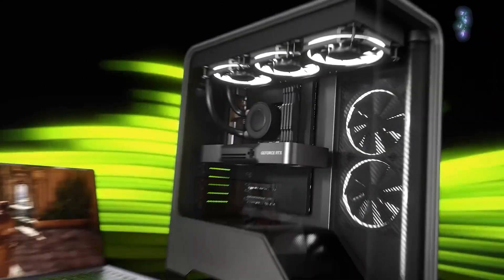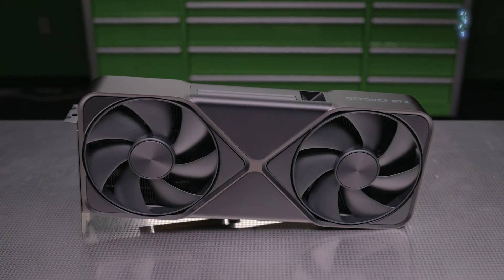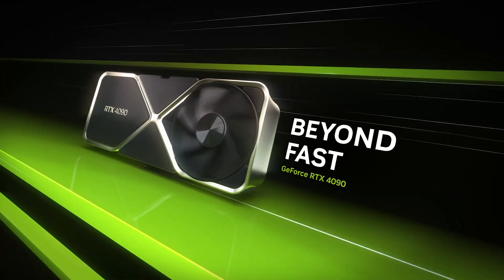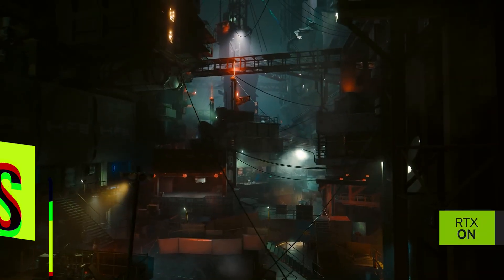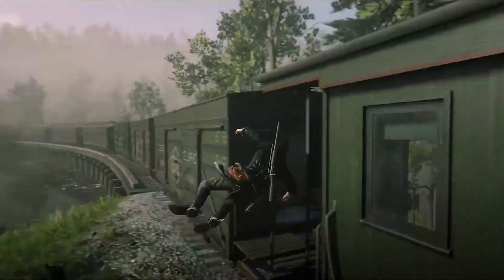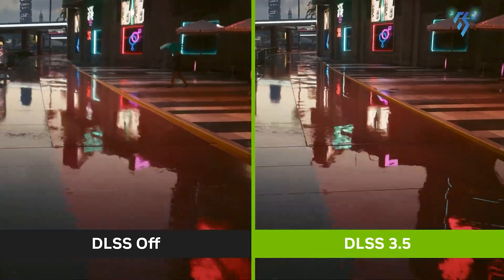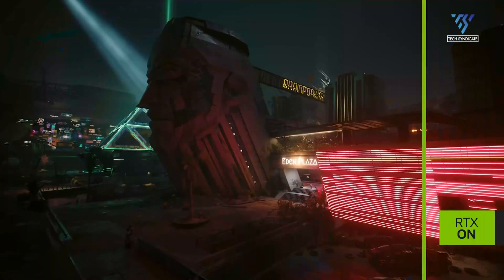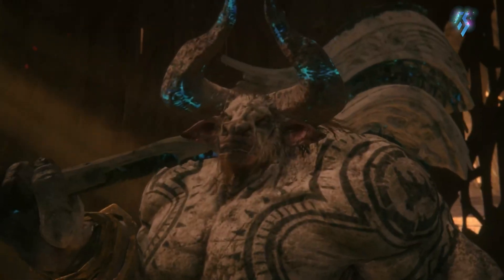Nvidia RTX 5070 vs 4090 - Worth the Upgrade?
Nvidia claims the new RTX 5070 matches the performance of the RTX 4090, raising eyebrows across the gaming community. Can the RTX 5070 truly deliver 4090-level power, or is this just marketing hype? Join us as we discuss if the RTX 5070 lives up to its promise against the flagship RTX 4090.